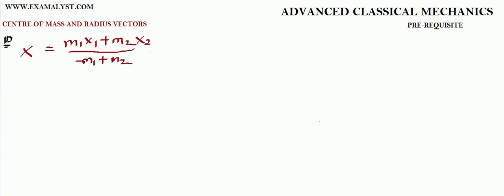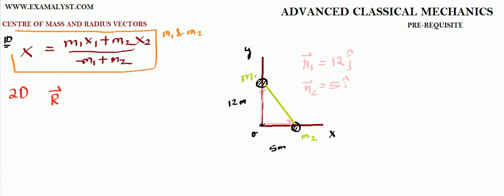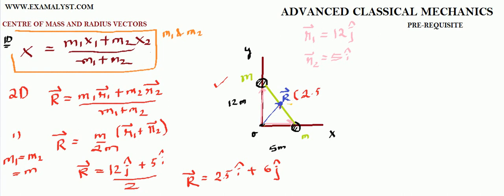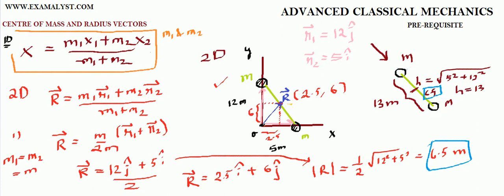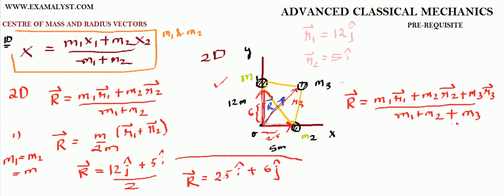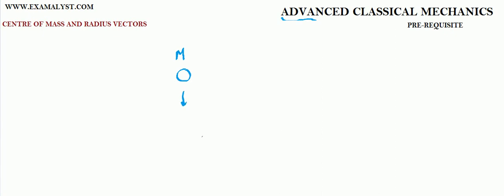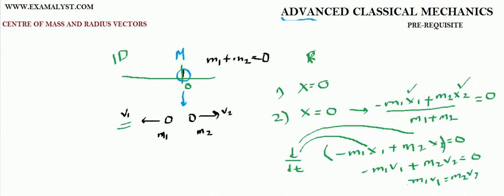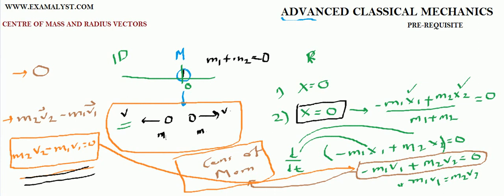12 Centre of Mass 2 D